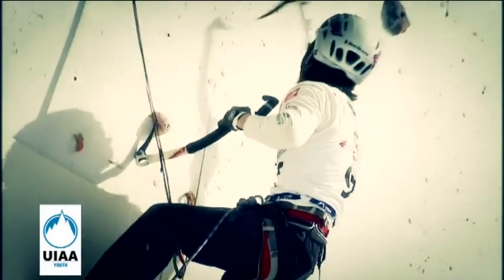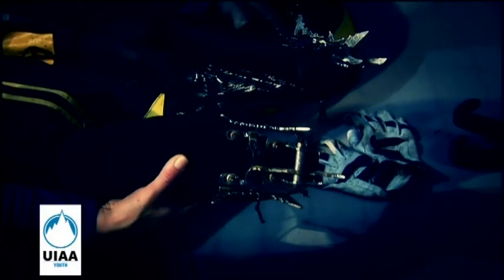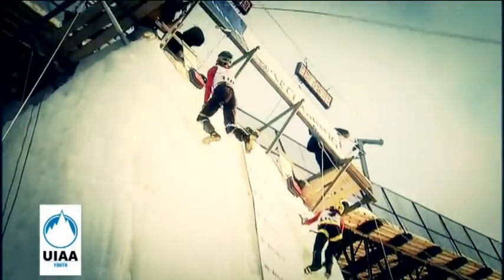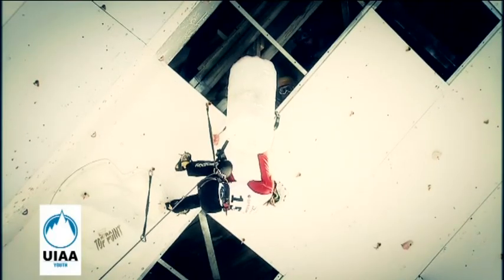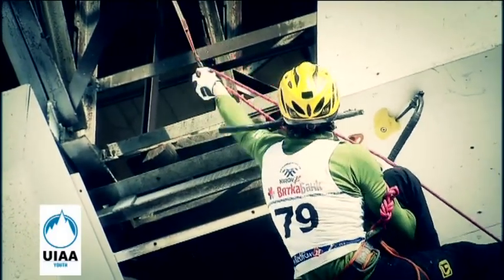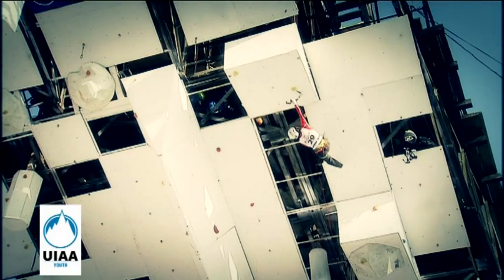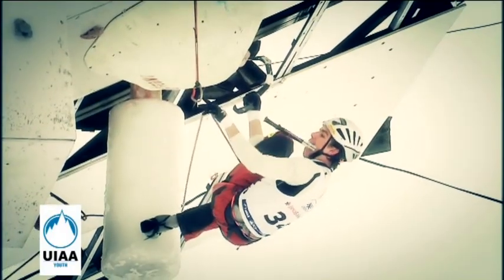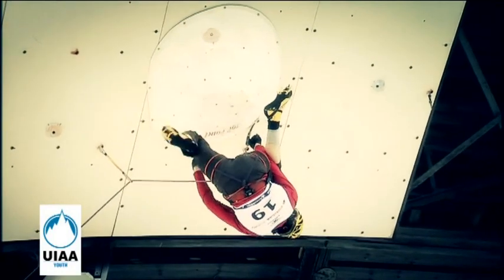UIAA Youth Ice Climbing - Rules and Regulations Guidelines